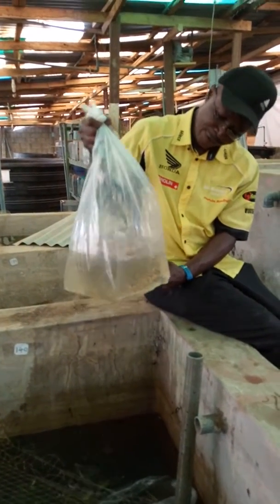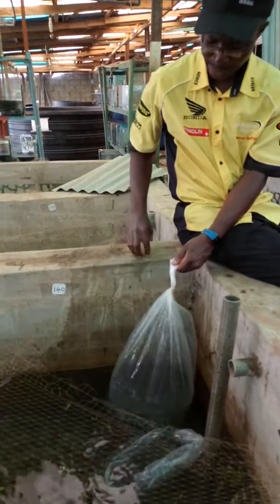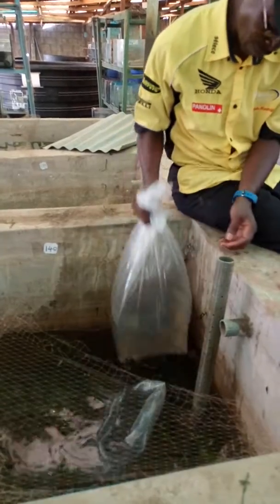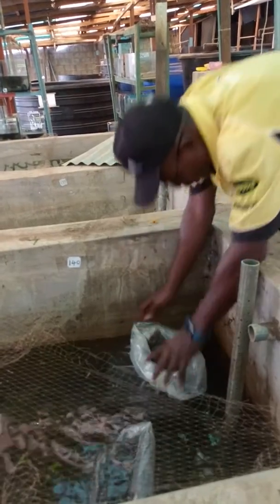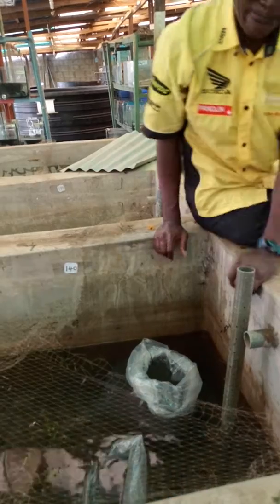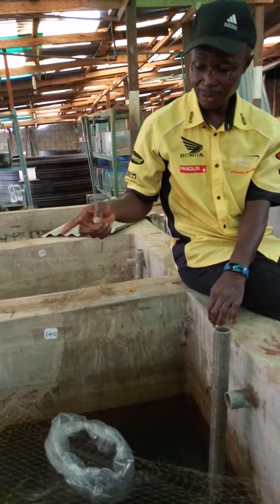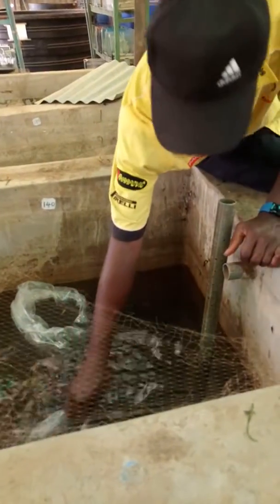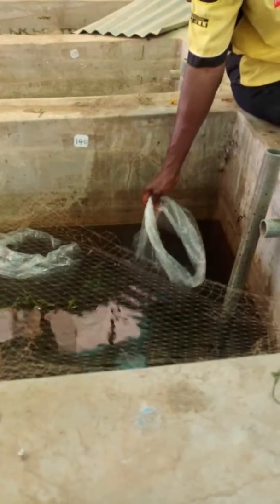Acclamatising New Fish(SHOCK CONTROL-Water Chemistry Balancing).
Once the fishbag has been in d water for twenty minutes,it's time to open it up & add some water from the pond( a third of the amount in the nylon bag), then wait for another 5-15minutes before tilting the Fishbag to allow the fish to swim out effortlessly. This will minimise shock due to Water chemistry differential between the fish source & the new pond abode.